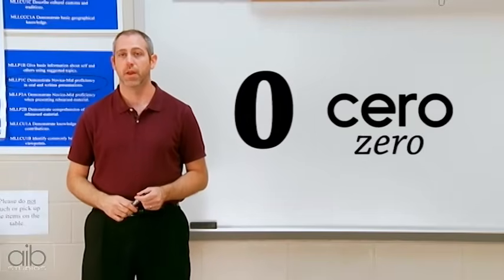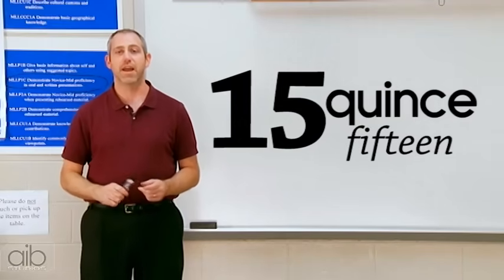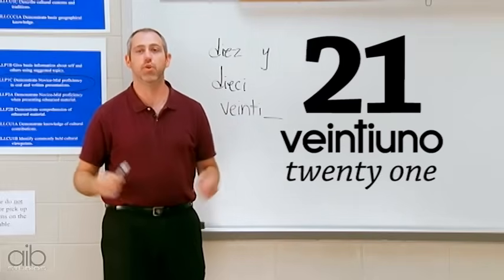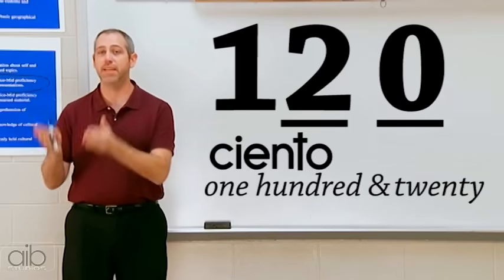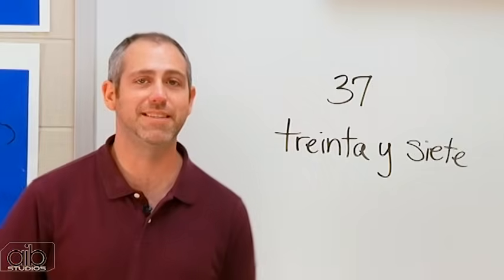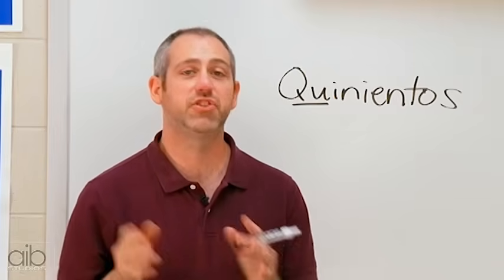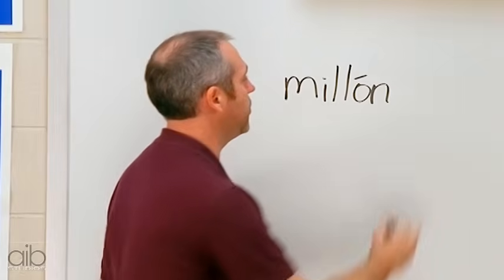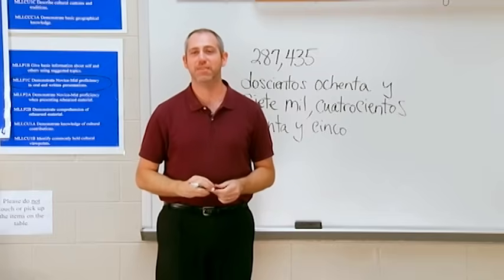Learn Any Number In Spanish| Spanish For Beginners (Ep.9)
Learn your NUMBERS in Spanish!!

MORE BEGINNER SPANISH LESSONS